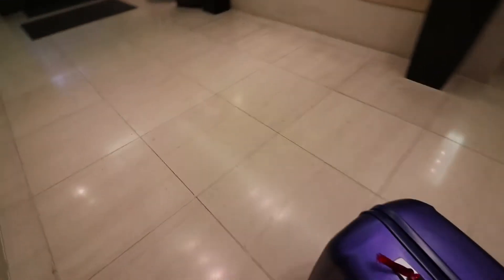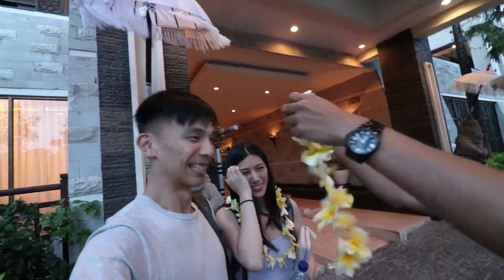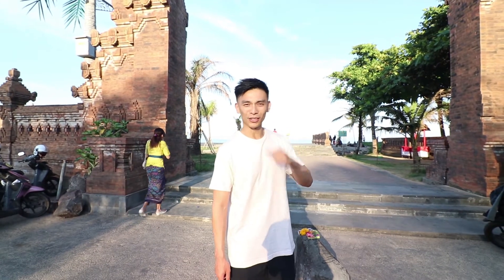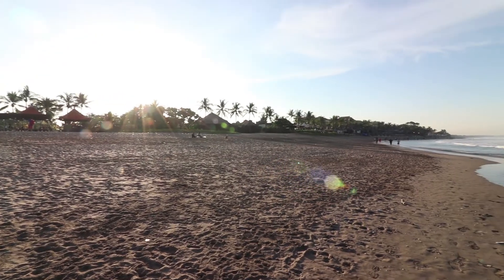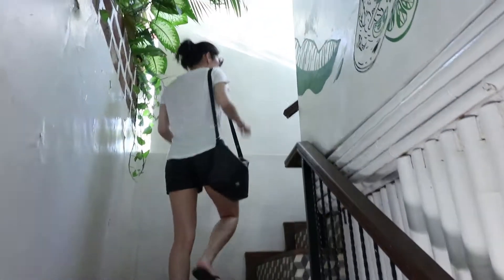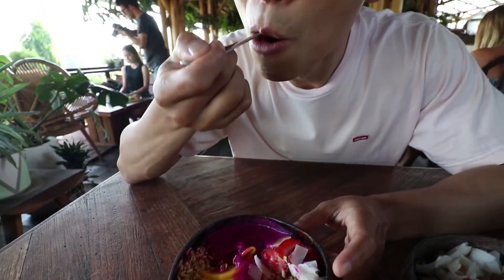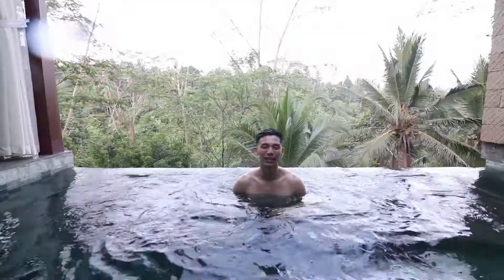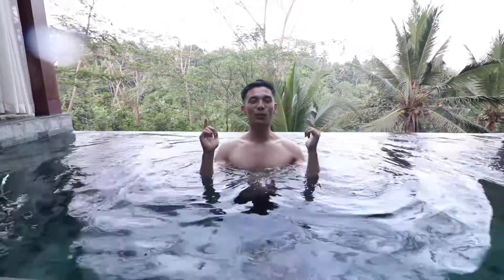Arriving in BALI and eating LOCAL STREET FOOD | Ep 1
Yo what's up everyone! This is our very first time vlogging overseas. No better place to start than beautiful Bali Indonesia :D

This video starts with us taking off from our hometown of Auckland, New Zealand. We head to the airport and after a quick flight with Air New Zealand we arrive in beautiful Bali. Our first night is spent in Seminyak Beach Resort and as we arrived fairly late we only had time to grab dinner and then crash.

Next morning we went for a walk in the morning at Seminyak beach and then headed over for breakfast at Nalu Bowls. This place is recommended as one of the best spots in Bali for a quality smoothie bowl and we can absolutely see why. This is the point where smoothie bowls became a essential part of our lives hahaha!

After our bellies were full with natural goodness we headed over to Ubud. Yen and I always start every holiday with a massage and this was no different. Our first destination was Ubud Traditional Spa where we got a Royal Package Balinese massage. Amazing experience and with relaxation at its peak.

Our driver-turned-friend Ari then took us all around to some of his favourite local food stalls where we experienced local Bali cuisine.

Btw if you're looking for a personal all-day driver while in Bali, especially in Ubud, we can't recommend Ari enough! He's super friendly, reliable and such a great guy. Be sure to check out his site if you're ever planning a trip to Bali

With our bellies full and happy, we were dropped off to our next accommodation - The Tejaprana Resort and Spa. It was our first luxury accommodation and was Peter's personal favourite of our entire Bali holiday.

We love the simple and delicious street foods of South East Asia so this was just an amazing experience being shown and eating at the local spots.

Interested to learn more about each of the resorts we stayed at?

MUSIC

SUPPORT US